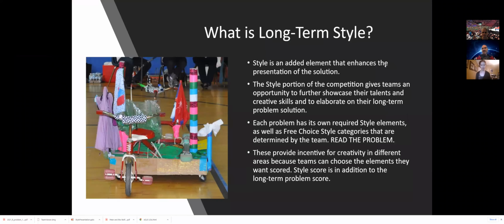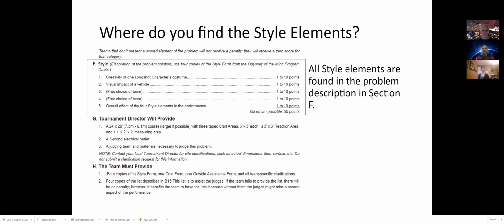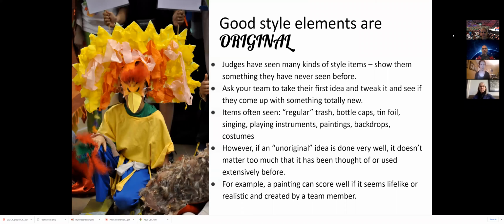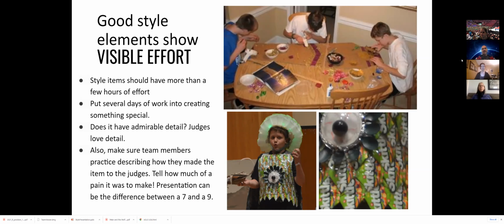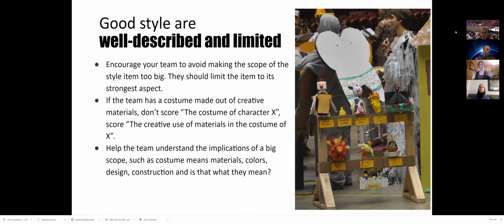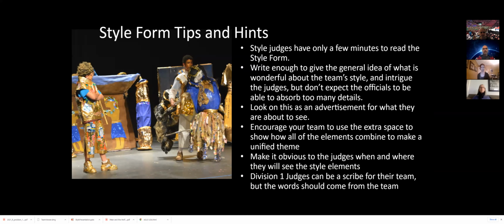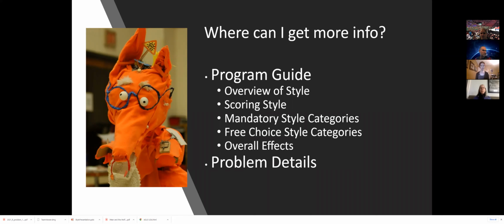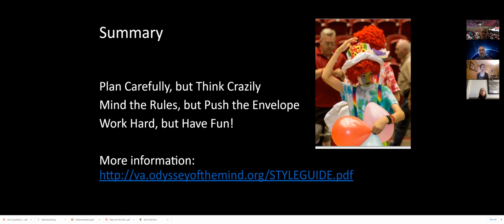Coaching Long-term Style -- 2020-12-21 1PM (NOVA EAST Odyssey of the Mind)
Odyssey of the Mind Coaching of Style Elements